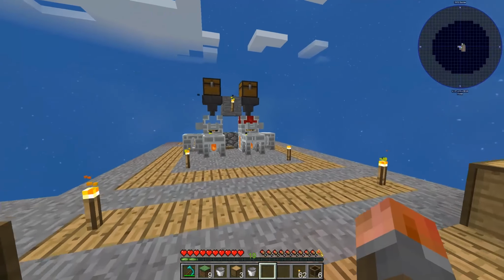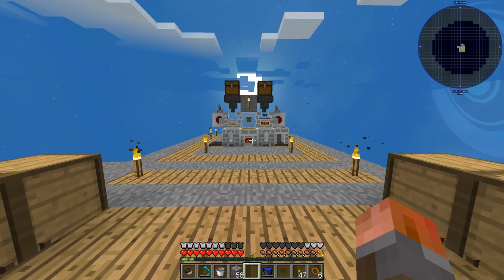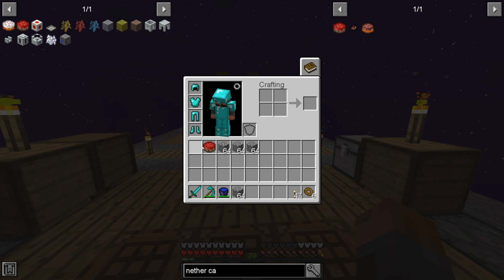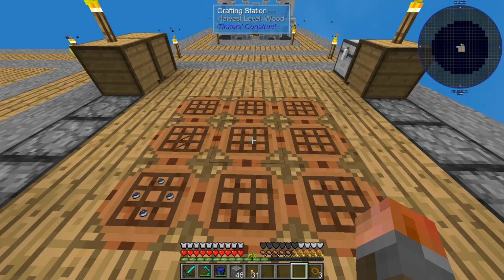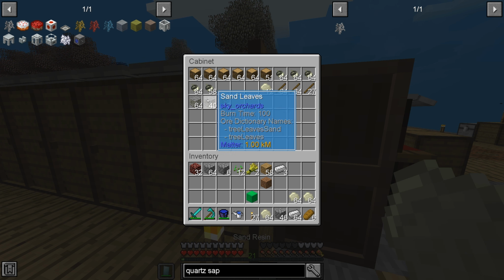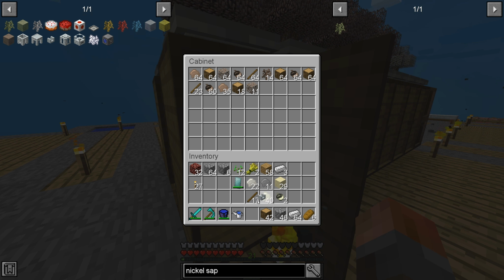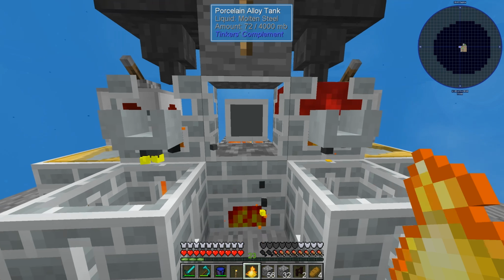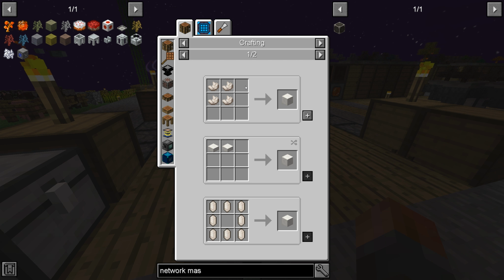SkyFactory 4 Prestige Mode E03 - Melters, Cabinets and Hopping Bonsai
TIme to use our new hopping bonsai pots to great effect, producing huge amounts of resources for us over time, with a newly improved base build and some melter setup!